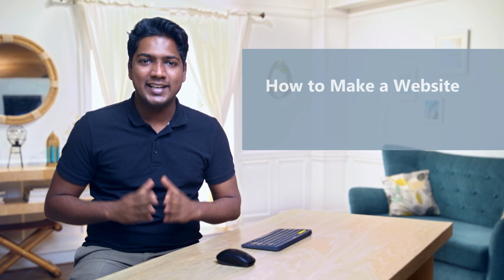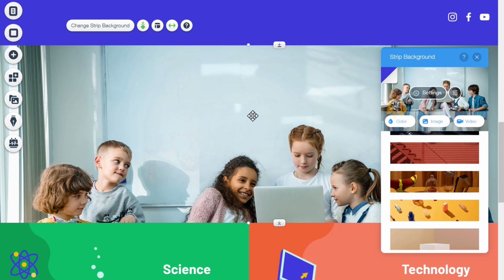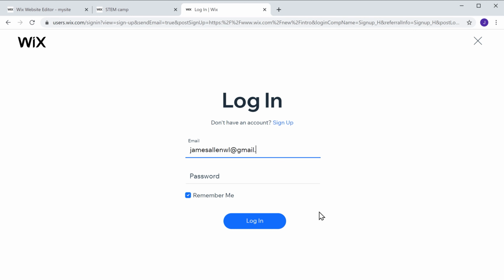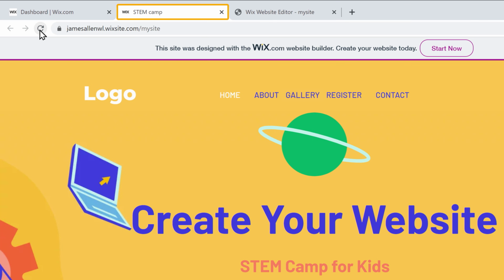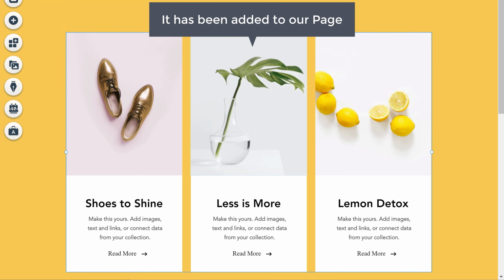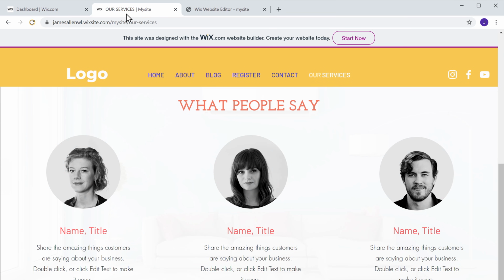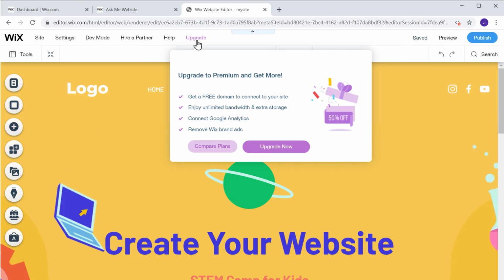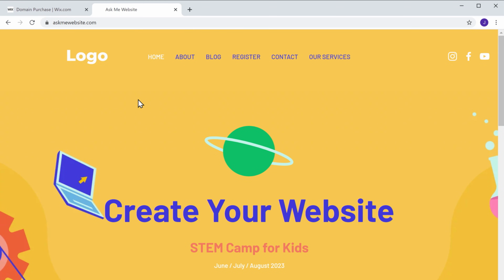How to Make a Website - Wix Tutorial for Beginners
Learn how to create a website using Wix

0:00 Intro
0:54 Create an account in Wix
1:40 Choose a design for your website
2:34 Add your content to the design
5:14 Publish the site on the internet
6:35 Logging into Wix
7:27 Part 2 - Changing different parts on your site
7:40 Change Menu
8:25 Change Logo
9:58 Change site’s appearance in Google search
11:40 Create a new page on your site
15:58 Change the Appearance of elements
17:30 Optimize your site for mobile view
19:50 Remove Ads on your site

& Sign up

Step 2. Choose a design for your site
Click ‘Choose a template’ and choose any template

Step 3. Adding content to your site
Now click ‘Edit this site’ and you can change any content
To edit other pages, go to that page & start editing.

Step 4. Publishing your site on the internet.
 Click ‘Publish’ ► Enter the name you want  ► Click
 ‘Save & Continue’
To make changes in the future.
Go to Wix.com ►  Click ‘Sign in’ and  log in
 click ‘Edit site’ & you can make the changes.

PART 2: Changing Different Parts of Your Website

Step 1. Changing the Menu.
 Click on the menu & select ‘Manage Menu’
And edit your menu just by drag & drop

Step 2. Changing the logo.
Click on the default logo ► Click ‘Delete’
 Click ‘Choose Image’ & drag & drop the image you want

Step 3. Changing site Appearance on Google search results
Go to Pages ► Home ► SEO
Change the site title & add the description.
To create a new page, Go to Pages ► Add Page ► Enter a name for the page & add content to it
To check the moblie view of the site
click on the mobile view and your site will be optimized for mobile
Now make changes in mobile mode
You have an Ad on your site
To remove this ad?
Step1. Upgrade your plan in Wix
 Click ‘Upgrade Now’ and choose your plan.
Choose the plan & Select the duration
enter your details and click ‘Submit.
go to your site and click ‘Refresh’

Step 2. Get your own domain name
As you upgrade your plan you will get the domain name free for 1 Year
This is how you can create your website using Wix.